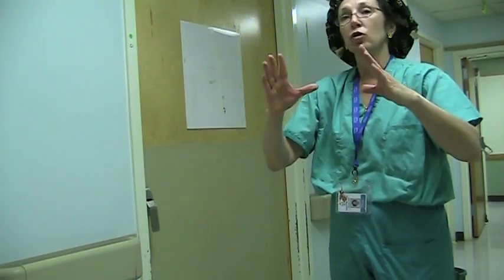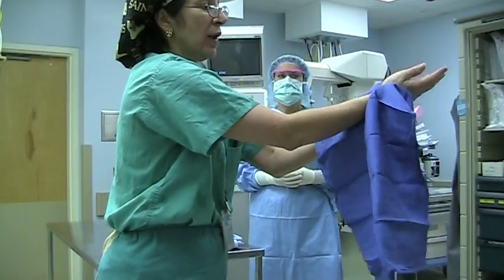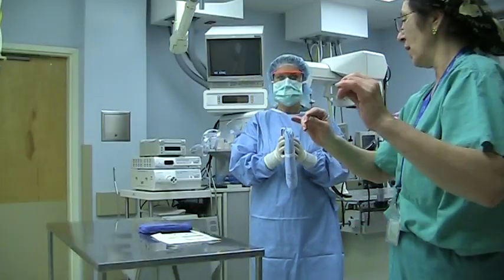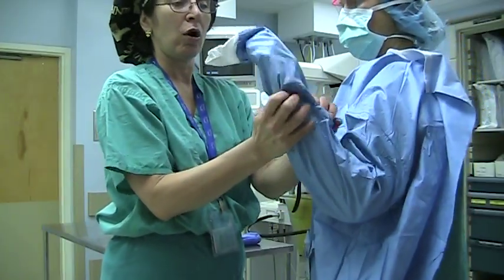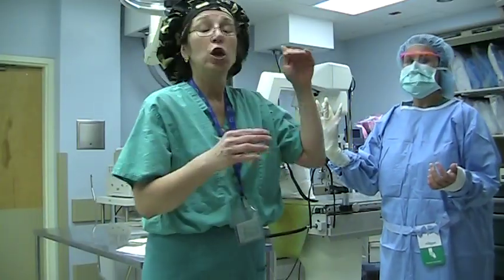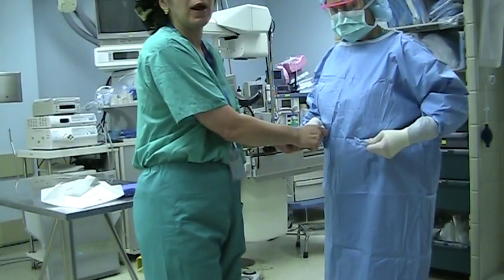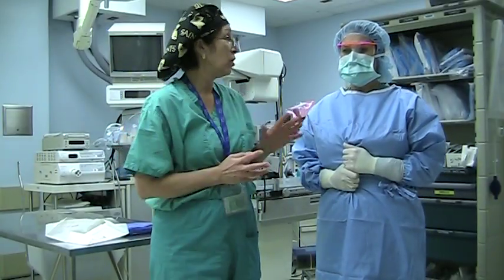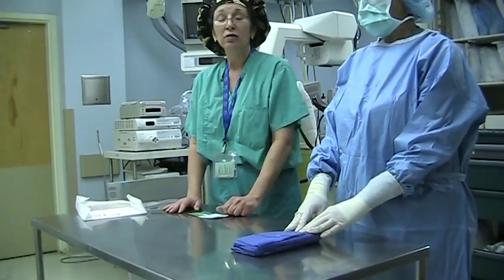Gowning & Glove Sterile Technique [Tulane Medicine]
Procedural video for Sterile Gowning & Glove for Tulane Surgery Clerkship.
Copyright - Tulane Center for Advanced Medical Simulation & Team Training.